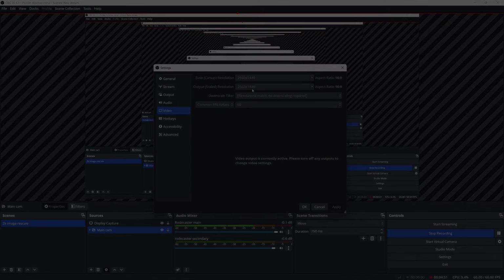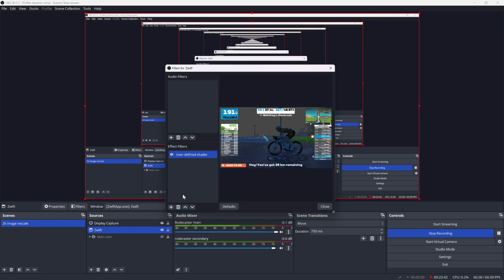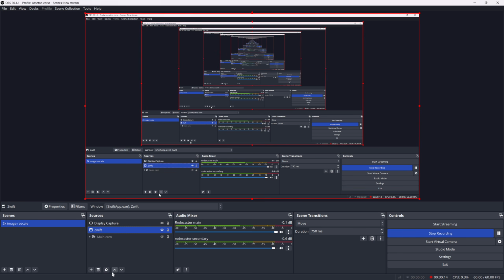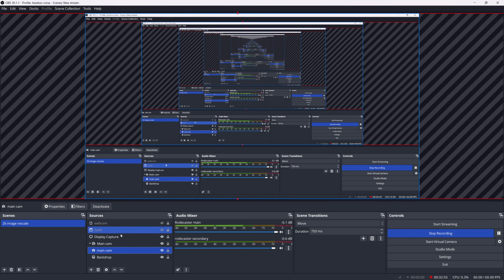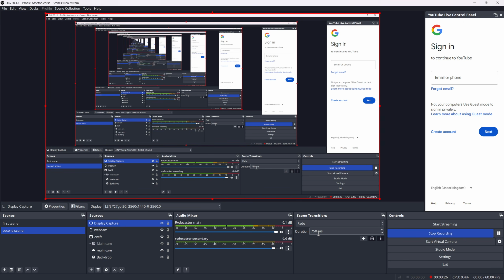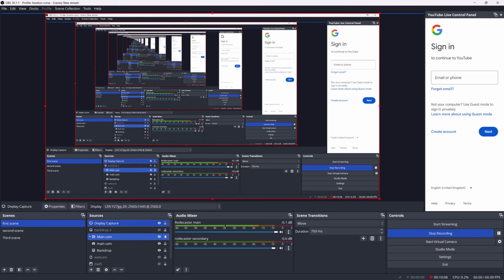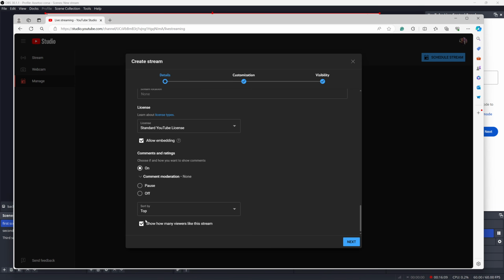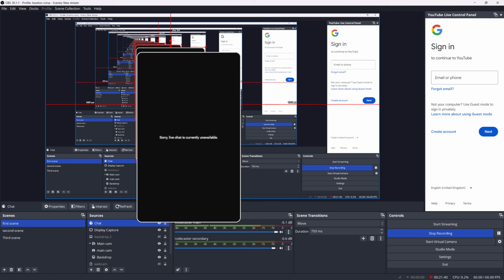Level up your Zwift/indoor racing Stream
link to Nutty move transition tutorial